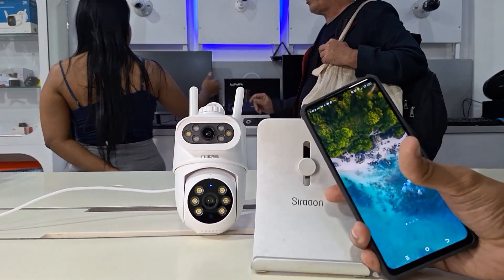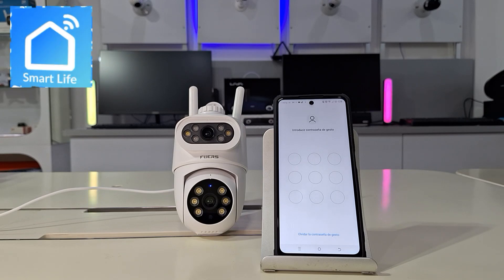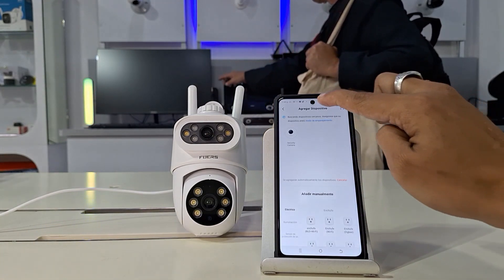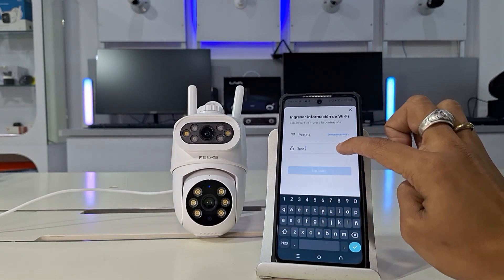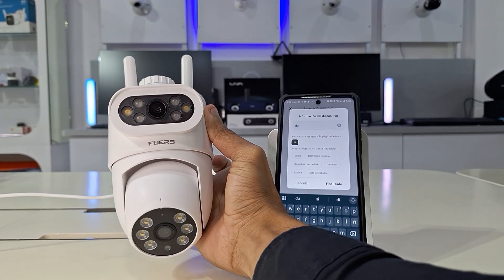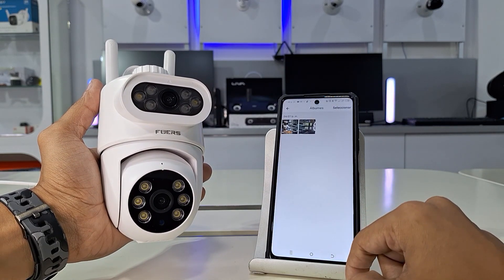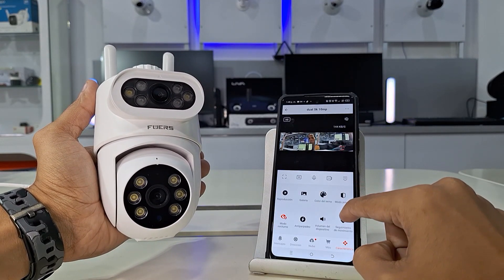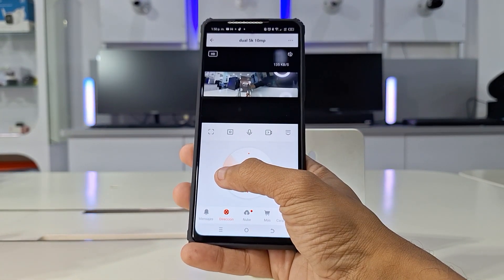How to Install and Configure Tuya Smartlife WiFi Cameras Setup 2025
How to set up Tuya Smart Wi-Fi security cameras, how to install Smartlife Wi-Fi cameras, and how to add your Tuya Smart wireless camera in seconds. Learn how to add your camera to your Wi-Fi network on your phone, how to set a password, how to share your Wi-Fi camera, and more.